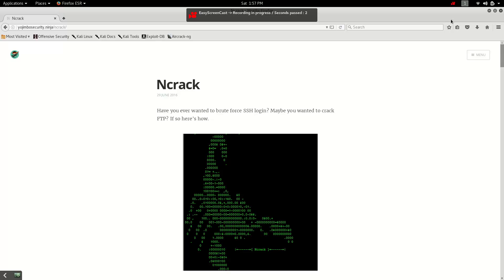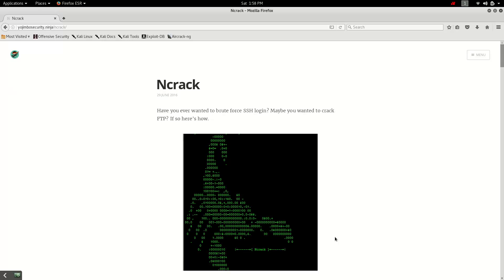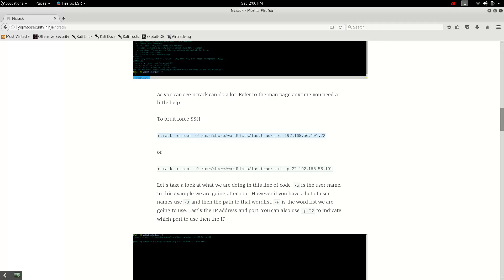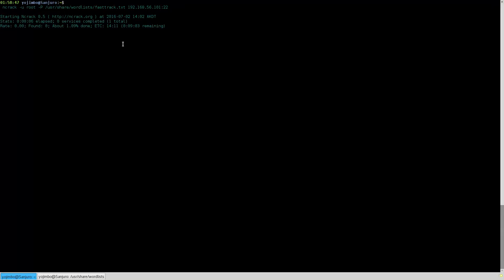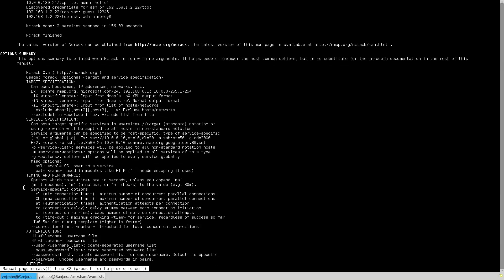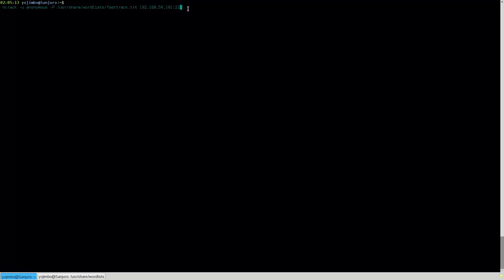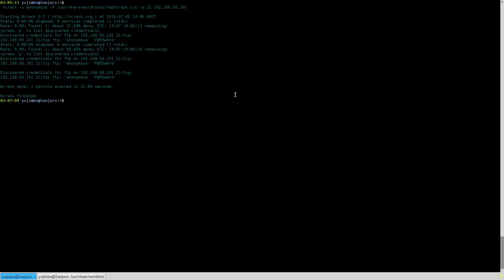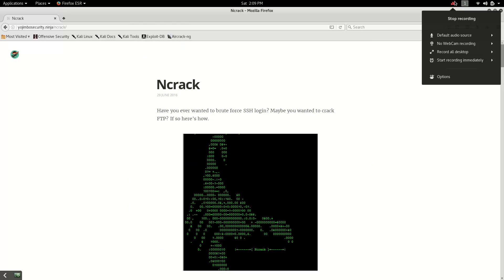Mastering Ncrack: Brute Force SSH & FTP | Yojimbo Security Ninja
In this quick and informative tutorial, David from Yojimbo Security Ninja demonstrates the power and simplicity of Ncrack for brute-forcing SSH and FTP protocols. This video is an essential watch for anyone looking to understand the vulnerabilities associated with weak passwords in network services.

🔐 What You'll Learn:

    Setting up and using Ncrack for brute-force attacks
    Effective techniques for targeting SSH and FTP services
    Understanding the risks and implications of weak authentication mechanisms

👨‍💻 Who Should Watch:
This tutorial is ideal for cybersecurity students, IT professionals, and ethical hackers who want to deepen their understanding of network security and the tools used for penetration testing.

💡 Practical Demonstration:
Follow along as David showcases step-by-step how to configure and execute brute-force attacks with Ncrack, providing insights into its functionality and efficiency.

🚫 Ethical Considerations:
While this tutorial demonstrates a powerful technique, it’s crucial to remember that these skills should only be used ethically and legally. Understanding these methods is key to strengthening your own or your organization's cybersecurity defenses.

📣 Share Your Views:
Have experiences or tips related to Ncrack or brute-forcing techniques?

👍 Support and Learn:
Your engagement helps us continue to provide valuable and ethical cybersecurity education.

We encourage you to share your experiences, questions, or alternative approaches in the comments section. Let's build a knowledgeable and supportive cybersecurity community together.